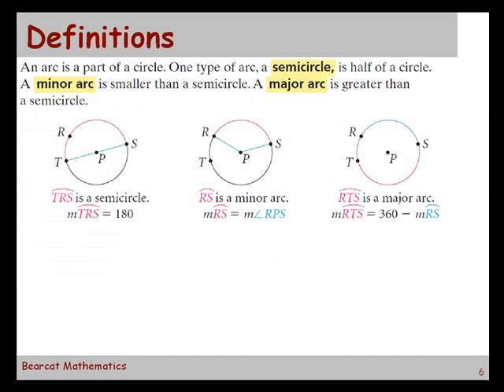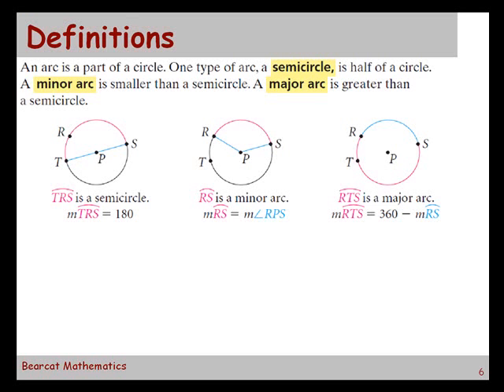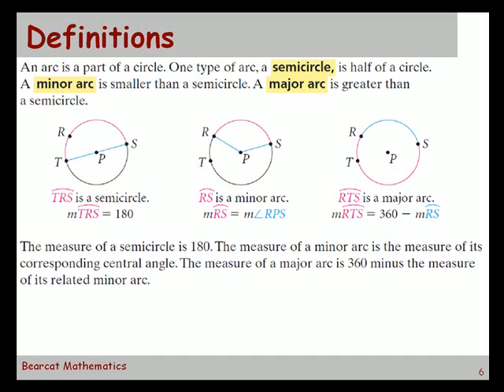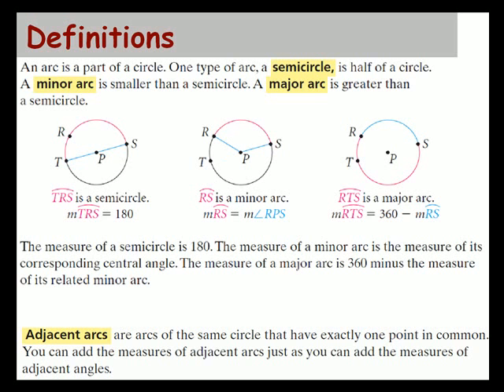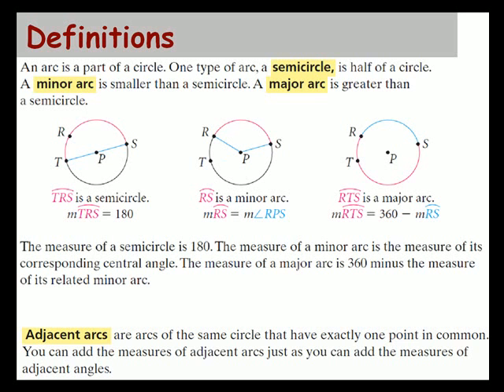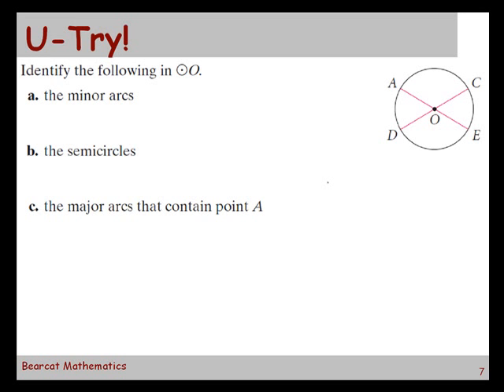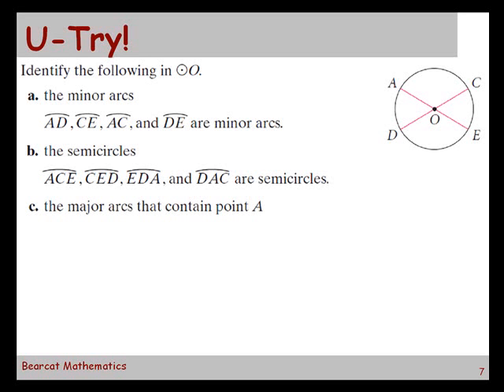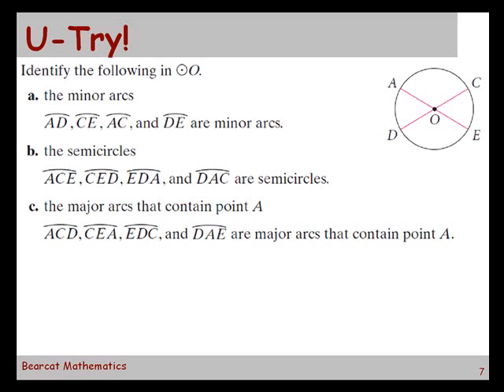WFW Geom 10-6a Cirlces and Arcs__part 1 of 2.wmv